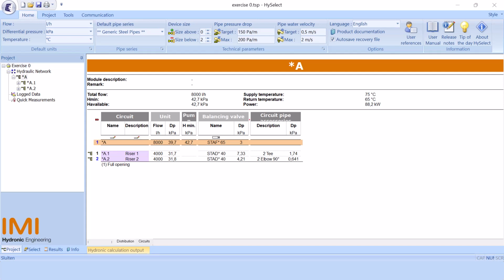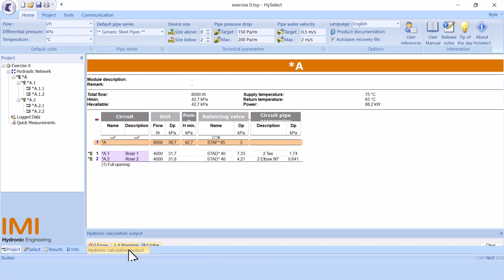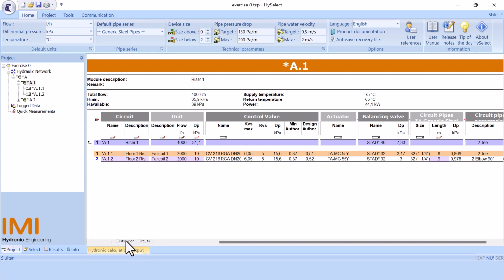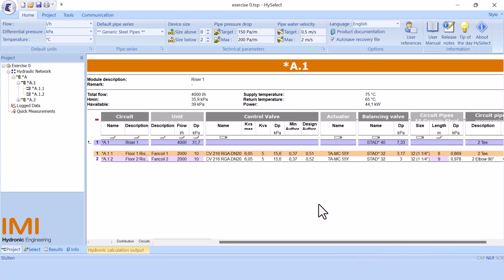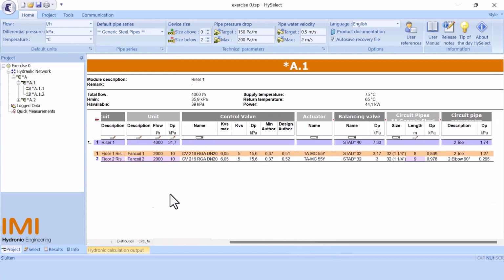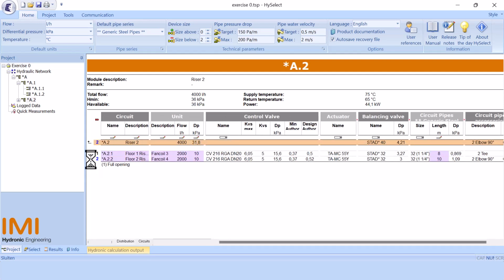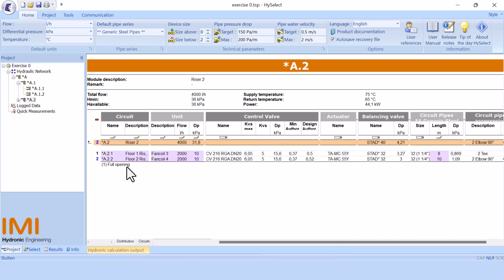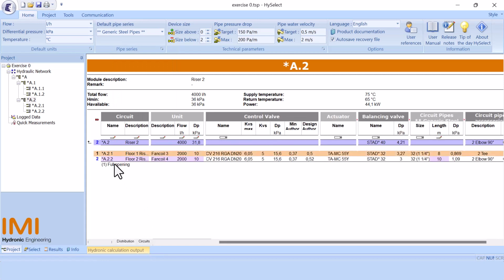HySelect Tutorial program Part 2.4 Hydronic Calculation output